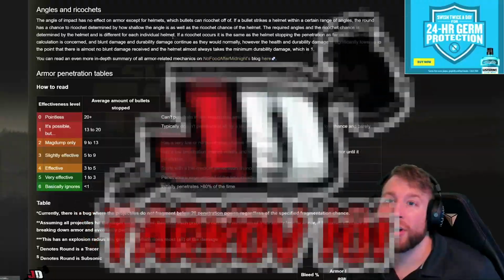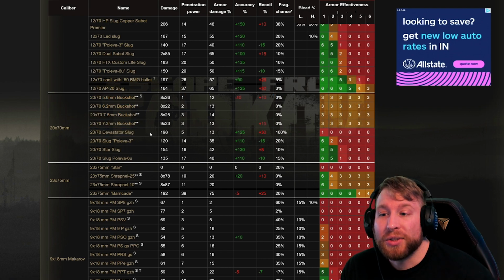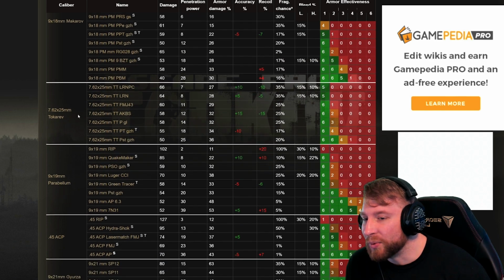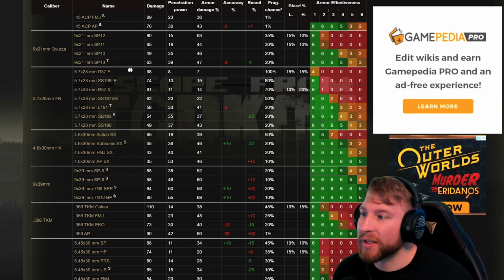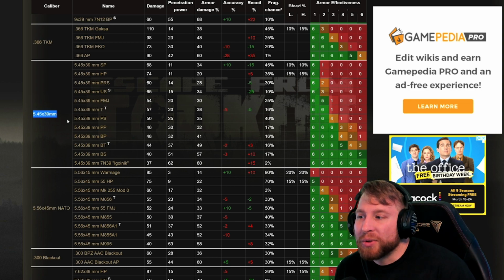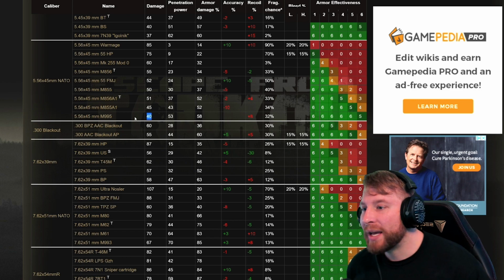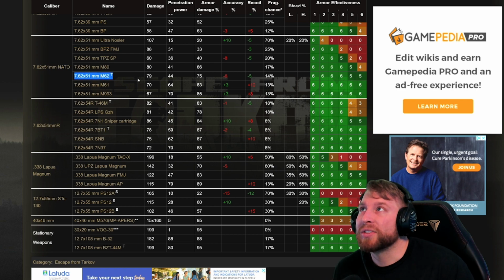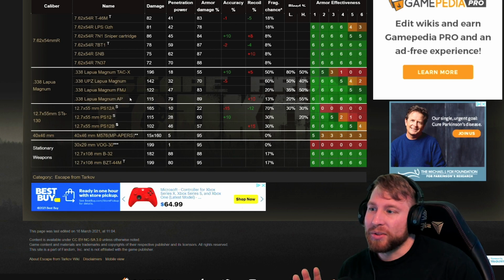Everything You Need To Know About Ammo In Escape From Tarkov | Tarkov 101 Season 3 Episode 3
This is Season 3 Episode 3 of Tarkov 101! We go over all the ammo in Escape From Tarkov. I discuss what is the best price wise, what to use as an alternative and much much more! I stream over on Facebook every Monday, Wednesday, Thursday, Friday, Saturday, Sunday. Come on over and hangout!